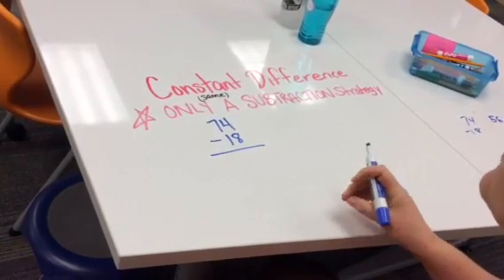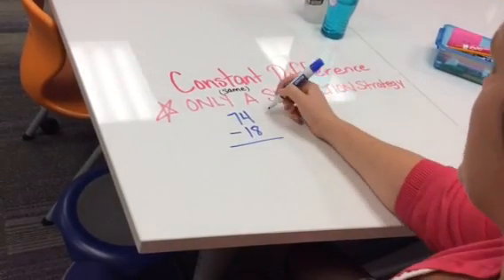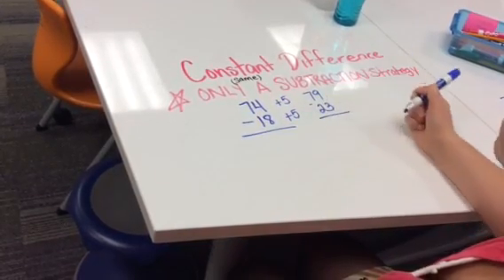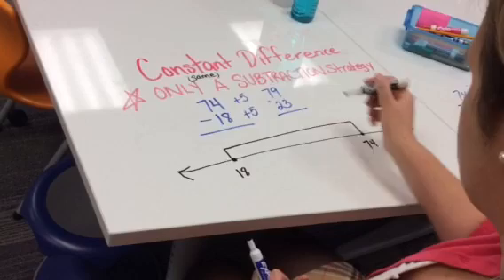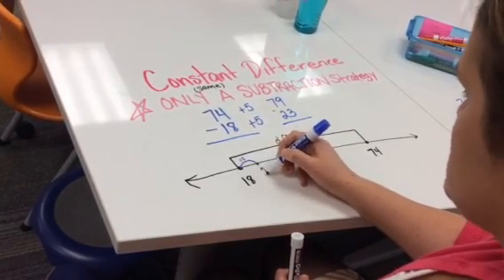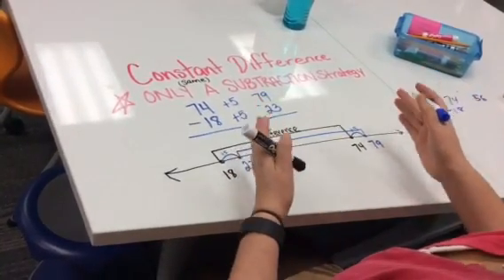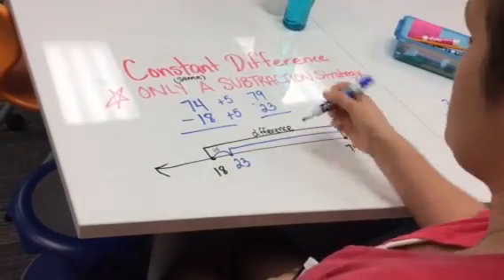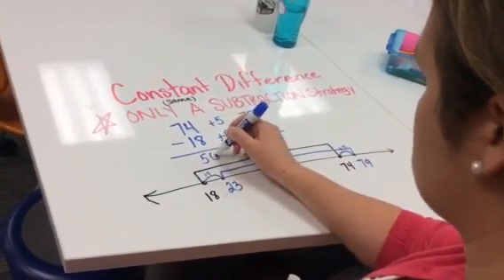Constant Difference on a Number Line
This video shows the constant difference subtraction strategy on a number line.